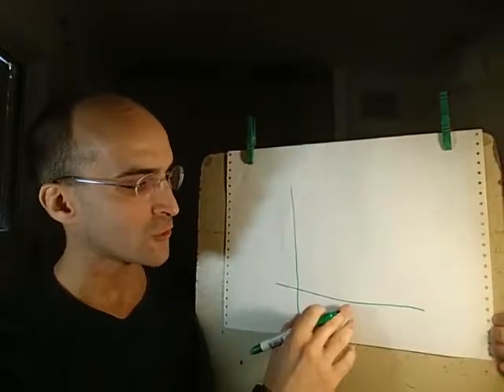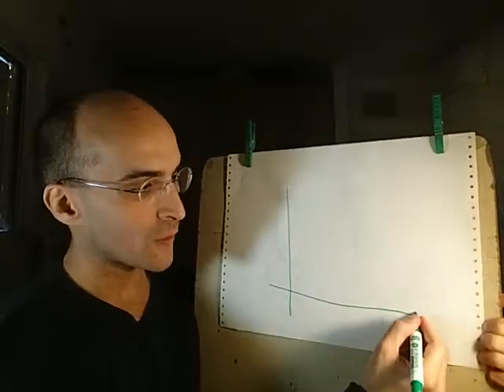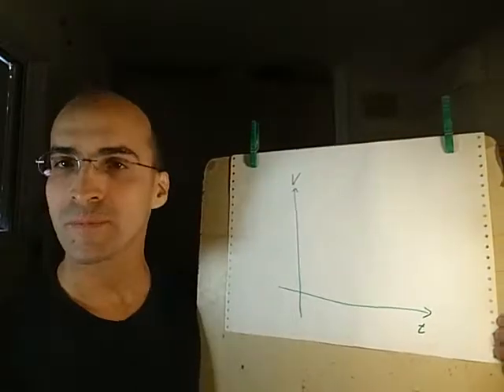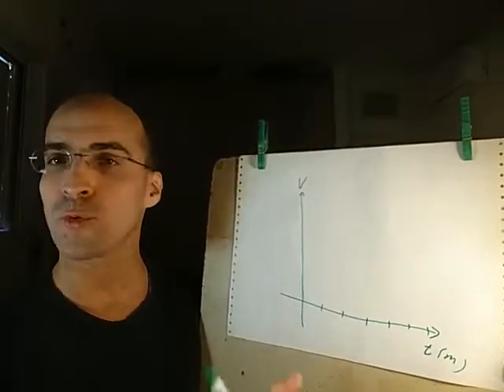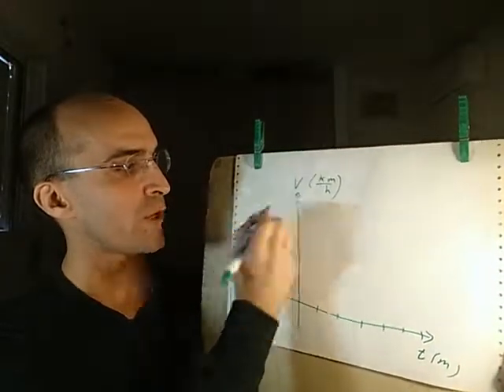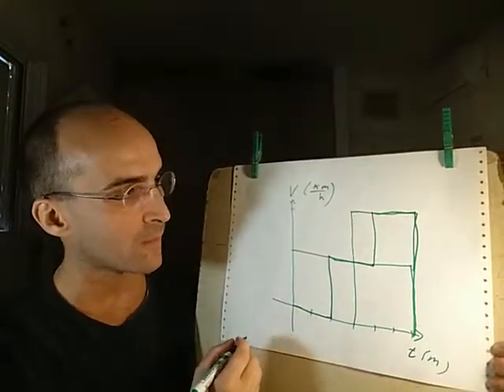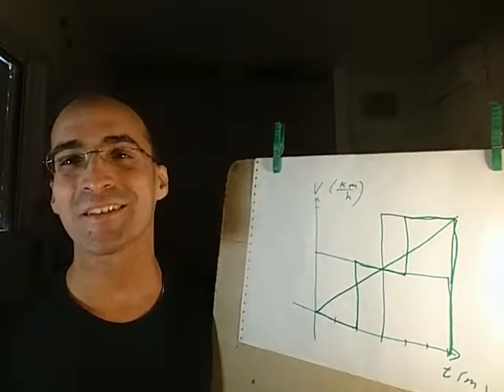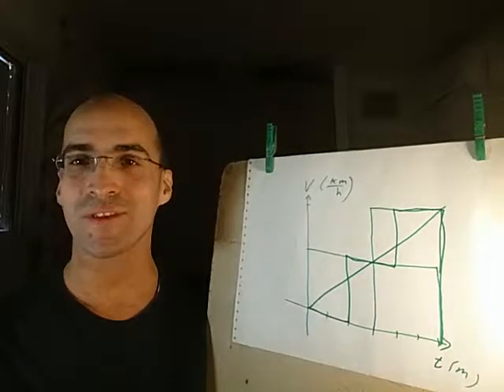graph of velocity